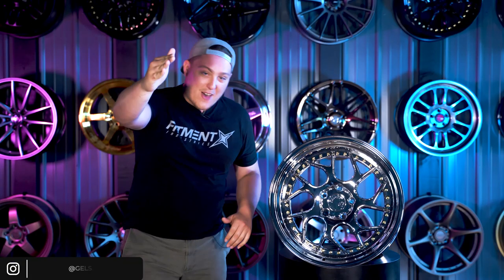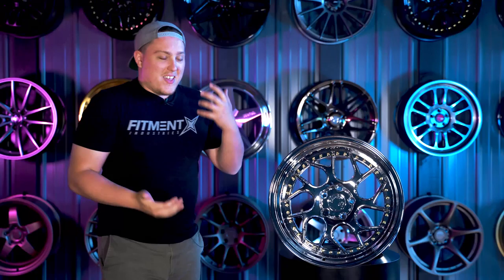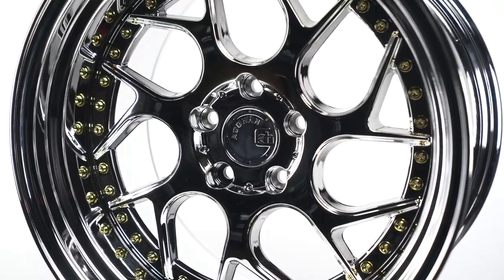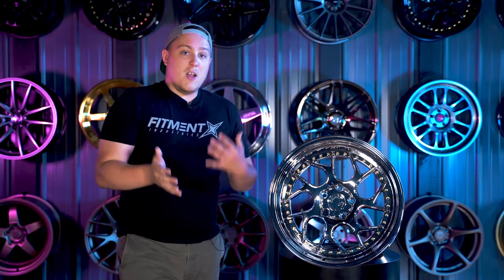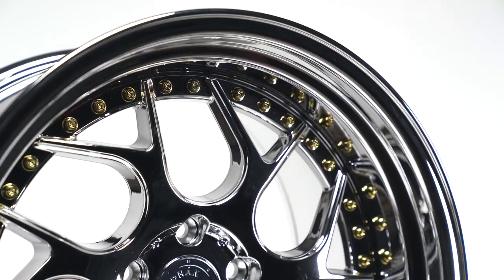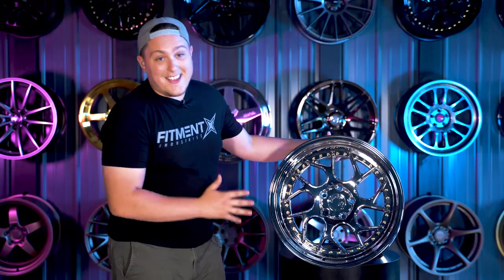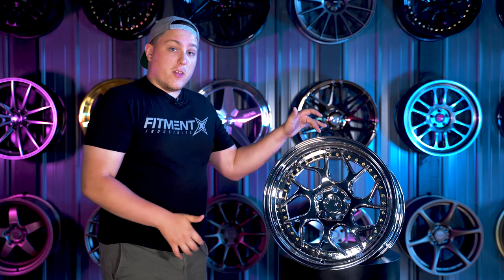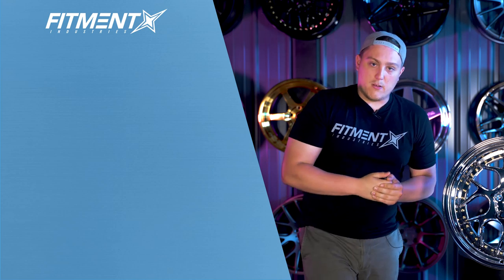The Aodhan DS01 | Wheel Review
The DS01 features a classic mesh design, with a generous lip size and concave face. In addition, Aodhan offers a selection of finishes, fitments, and sizes that will compliment any vehicle ranging from Stance to Domestic. This cast wheel is the perfect blend of motorsport styling and is sure to be another popular choice among aftermarket cars!

Music:(FREE) Matt OX x Duwap Kaine Type Beat - Glo'd Up By Lexi Banks 2017